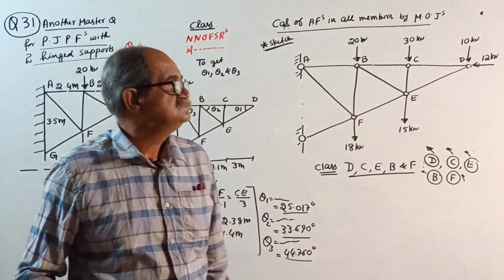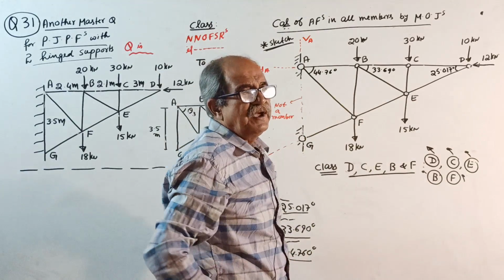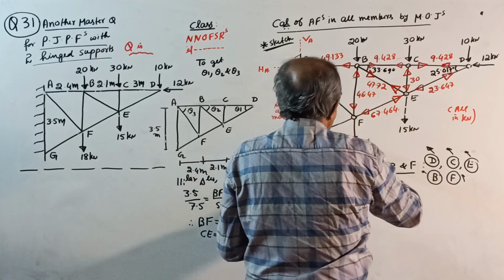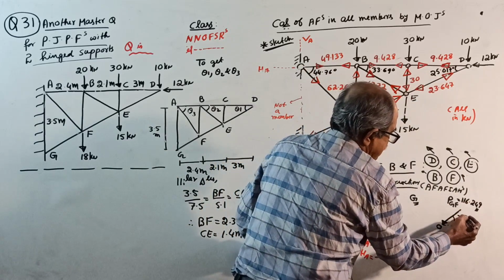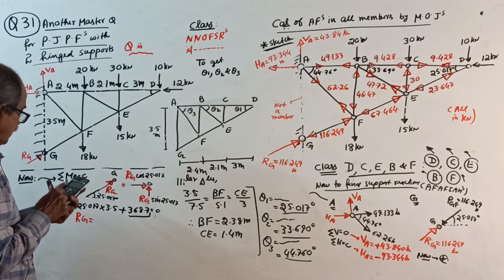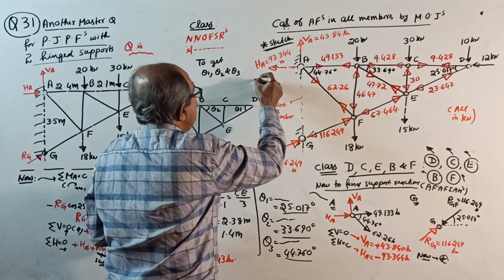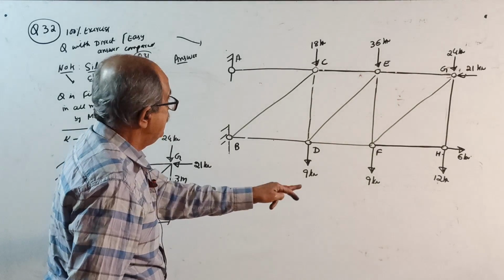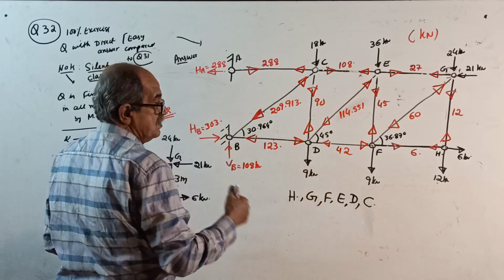Part5/Lecture 26/ Q 31(another master Q)& Q32(exercise) ( Method of Joints)